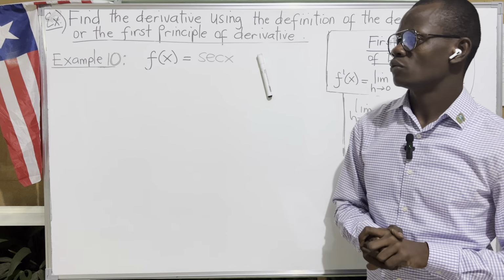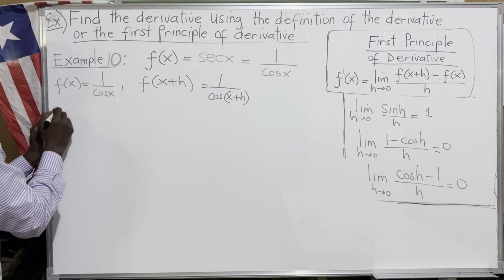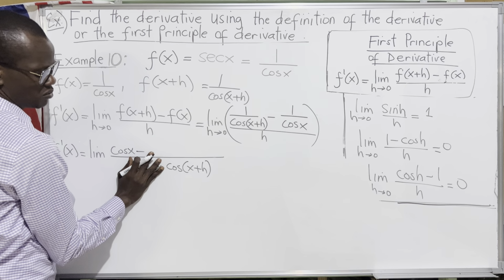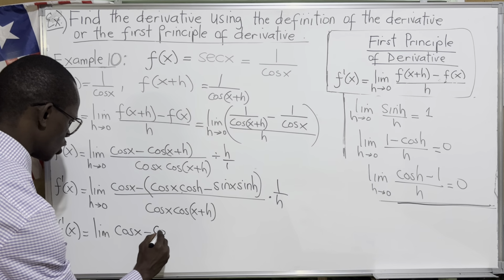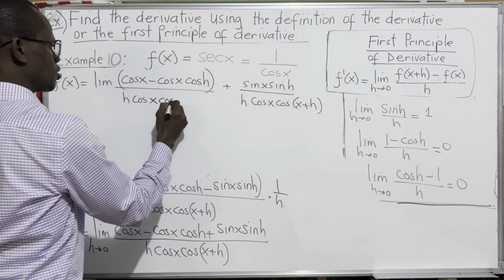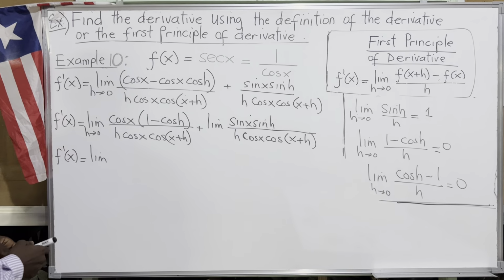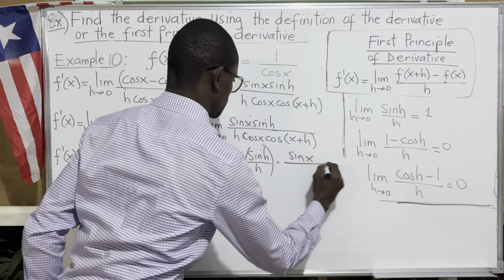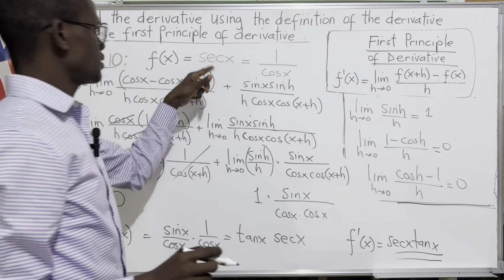Lesson 11 | Ex. 10) Derivation of the derivative of 𝑠𝑒𝑐𝑥 Using the First Principle of Derivatives